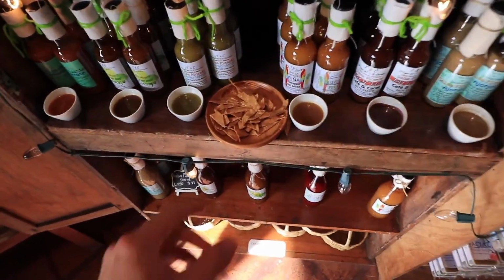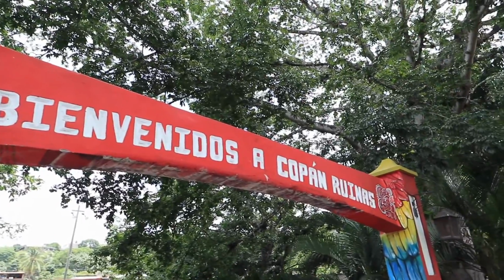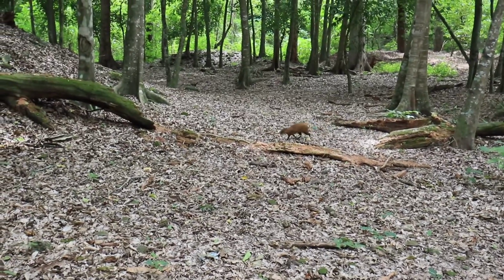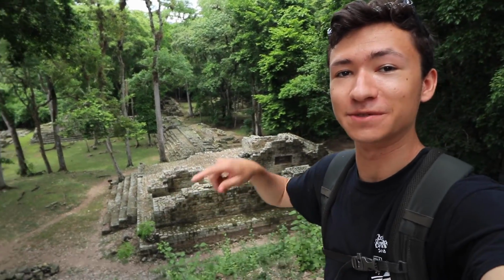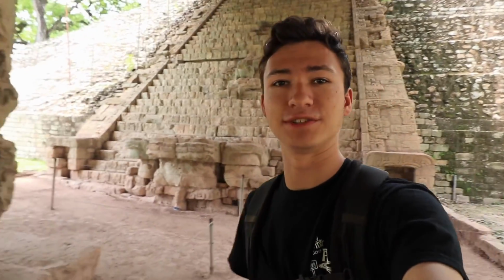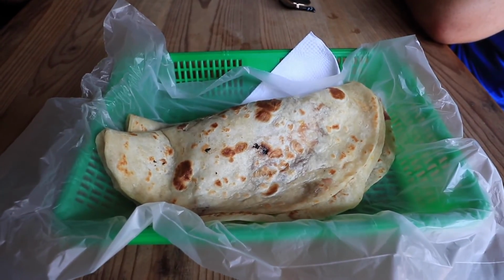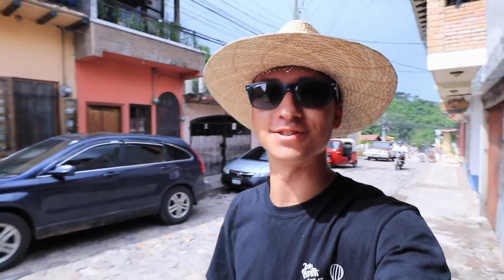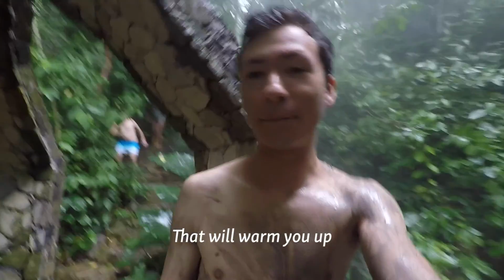Honduras travel vlog, exploring Copán 🇭🇳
In this Honduras Travel vlog, I explored the town of Copán in Honduras. This town is mainly known for its nearby ruins, however, the town offers a chilled back and colourful atmosphere that is interesting to soak up after a day at the ruins. I first went to a tea, coffee, and cacao plantation and got the chance to taste their artisanal products. In the morning I explored the ruins of Copán that date back to the 6th century! They are some of the most rural Maya ruins I visited during my visit to Central America. I spent the afternoon walking around the cobbled streets of Copán and bought a must-have local accessory (a hat!). I finished my trip by spending the afternoon with the group at the local hot springs!

Vlog Recording date: 8th - 9th July 2019

Follow me for daily travel content!